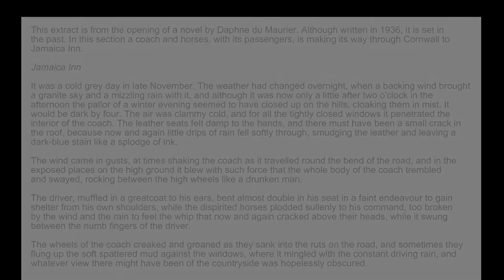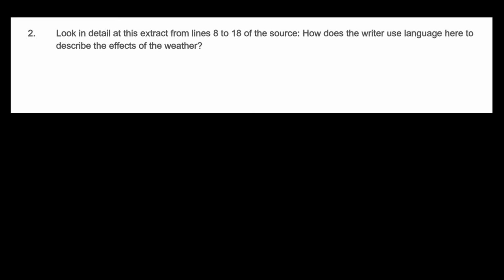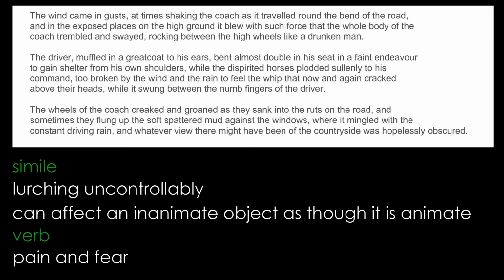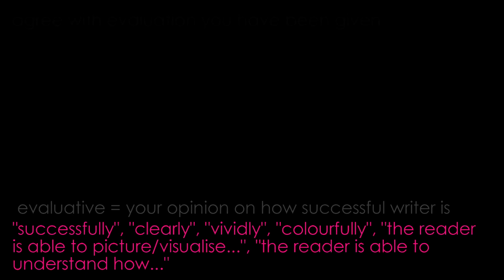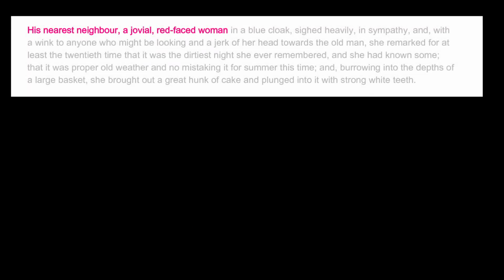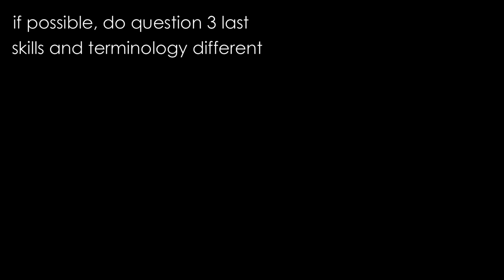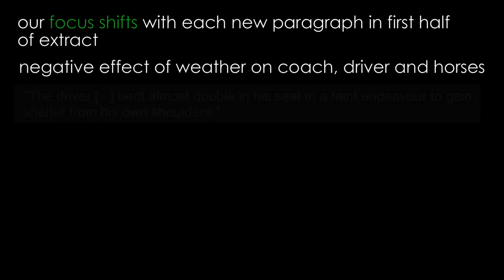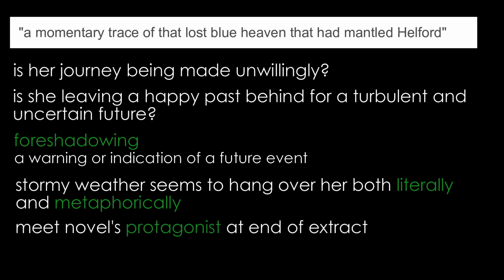AQA GCSE English Language Paper 1, Section A (Specimen)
Detailed analysis by Claire's Notes of the first AQA GCSE English Language specimen Paper 1, Explorations in creative reading and writing, Section A, for the new GCSE specifications, which was issued in 2014. The source material is taken from the opening of the novel Jamaica Inn by Daphne du Maurier.

Detailed analysis of literature texts, language extracts and exam papers and explanations of terminology and grammar.

About me:
I have been an English teacher and private tutor for more than 20 years.

Please note that any literature analysis is highly subjective and may disagree with analysis by another person. All interpretations are valid if they can be justified by reference to the text. This interpretation is my own: it is not exhaustive and there are alternatives!